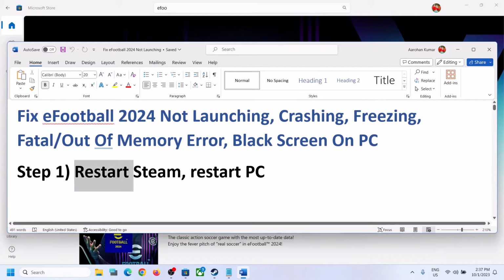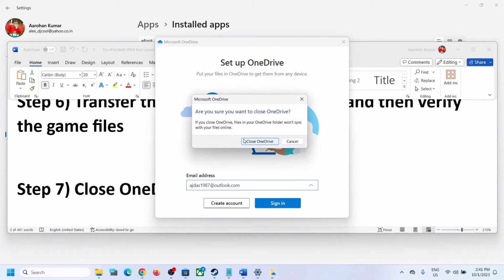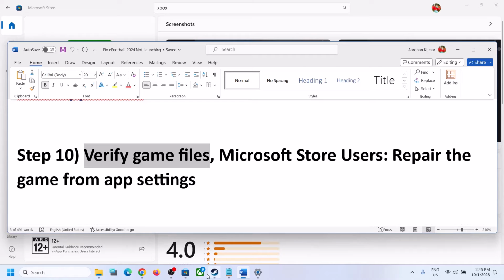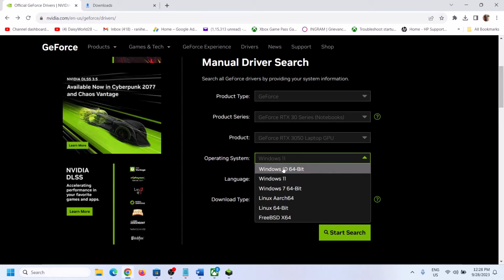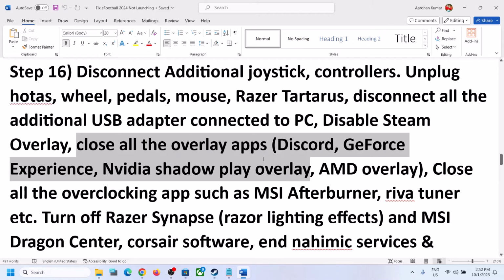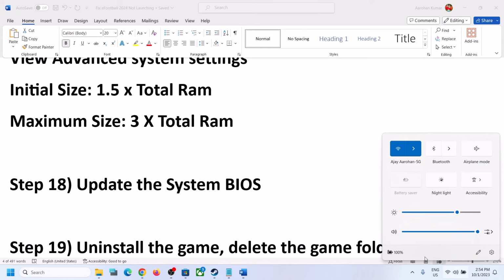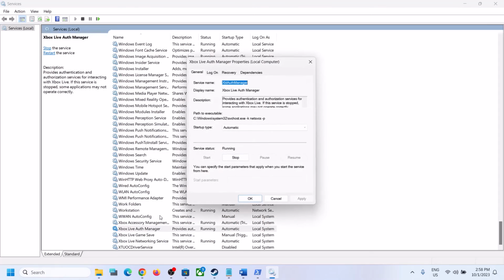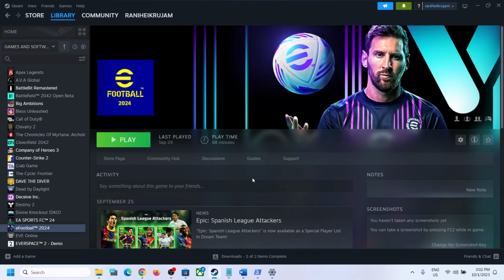Fix eFootball 2024 Not Launching, Crashing, Freezing, Fatal/Out Of Memory Error, Black Screen On PC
Fix eFootball 2024 LowLevelFatalError,Fix eFootball 2024 out of memory error,Fix eFootball 2024 crash to desktop (CTD),Fix eFootball 2024 does not start,Fix eFootball 2024 won't launch,Fix eFootball 2024 crash at startup,Fix eFootball 2024 Not Opening,Fix eFootball 2024 black screen,Fix eFootball 2024 freezes
Step 2) Rename konami folder. Delete konami folder (You will lose all the game progress)
Step 3) Go to C:\ProgramData\KONAMI\ and delete konami folder (You will lose all the game progress)
Step 4) Disconnecting the joystick fixes the problem
Step 5) If you have the game from Microsoft Store then install Xbox app
Step 6) Transfer the game to another Drive and then verify the game files
Step 8) Install Media Feature Pack: If you are using N versions of Windows or Install normal Windows 10/11 editions
Step 9) Run the game as an administrator from the game installation folder, Microsoft Store Users: Create desktop shortcut and launch the game as an administrator using desktop shortcut
shell:AppsFolder
Step 10) Verify game files, Microsoft Store Users: Repair the game from app settings
Step 13) Run the game on dedicated graphics card- both steam & Microsoft Store users
Step 15) (Skip this step if the game is not launching) If able to launch the game, then Switch to Windowed mode and lower down graphics setting.
Step 17) Increase the Virtual Memory:
Step 19) Uninstall the game, delete the game folder, delete the KONAMI folder in your documents, restart your PC and reinstall the game to different Drive
Microsoft Store Users:
Step 1) Log out and Login in Microsoft Store app, also make sure data, time, time zone and region are correct on your computer
start ms-windows-store://pdp/?productid=9MWPM2CQNLHN
IP Helper
Gaming services
Windows Update
Microsoft install service
Step 4) Reset the game
Step 5) Delete Microsoft Store Local Cache Files
C:\Users\Username\AppData\Local\Packages\Microsoft.WindowsStore_8wekyb3d8bbwe